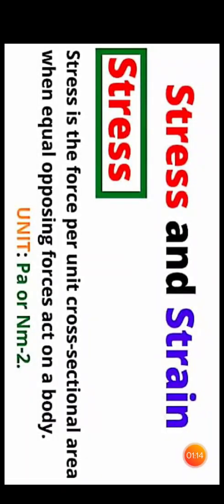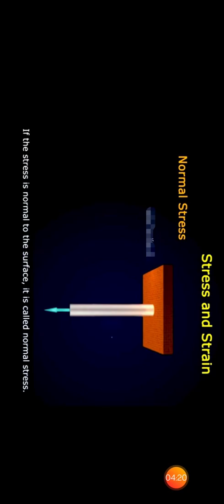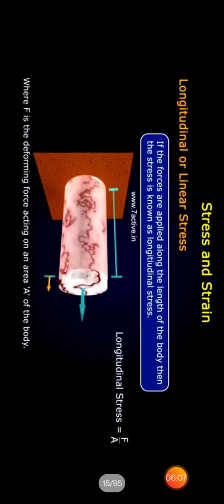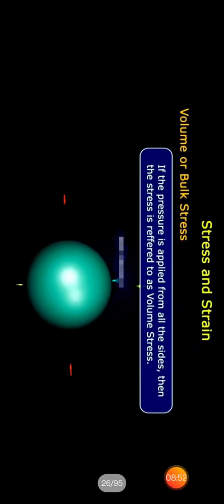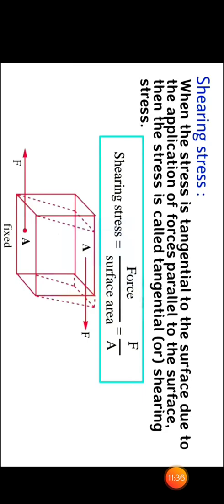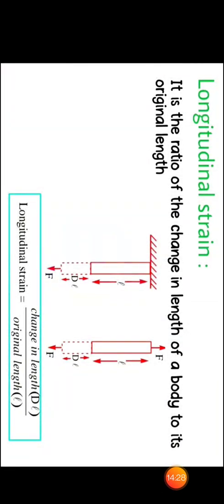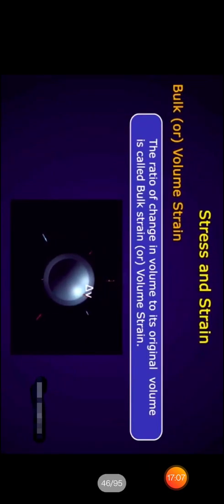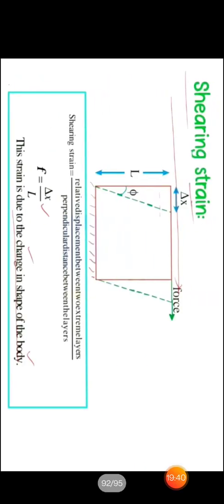Lecture No-2 ChapterNo.6 Mechanical Properties Of Solid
Stress,Types of Stress; Strain ;Types Of Strain